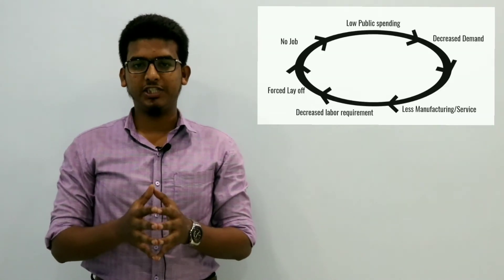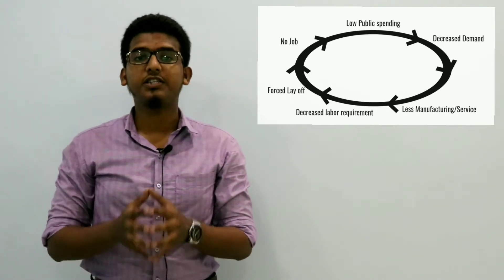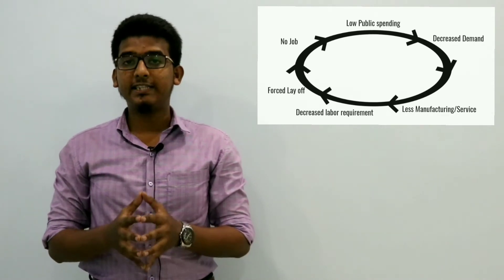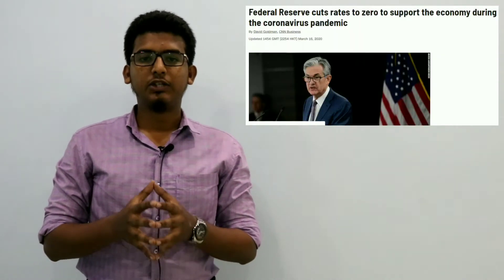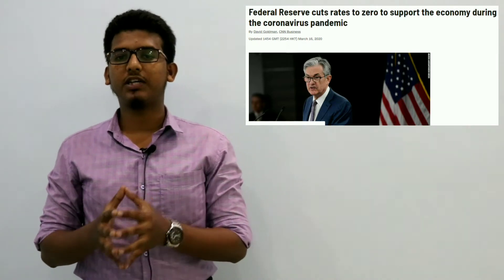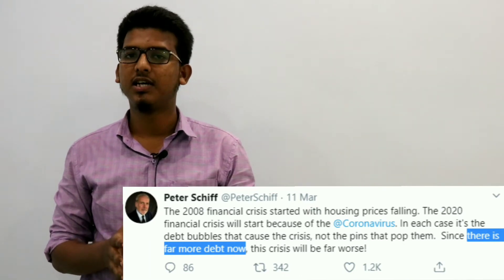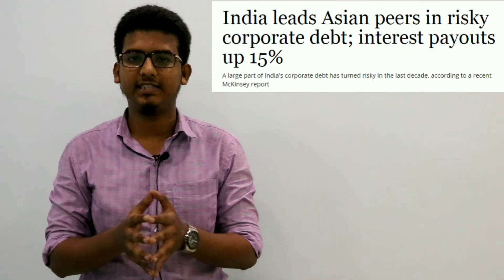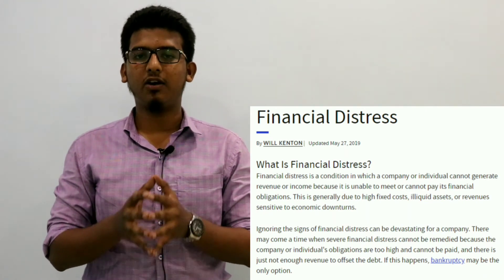CORONA VIRUS & RECESSION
"The Economy Explained" - an initiative by ILM Education, where we breakdown the complicated economy for you, explaining the details of the economy in the simplest way possible. So you don't have to be a commerce guy to understand the economy you're part of.

Hop on to this amazing series and prepare yourself for the inevitably uncertain economy as our research scholar Afnan Khan (IG: @afnansamkhan) brings you an analysis the Novel Corona Virus and its impact on the global economy.